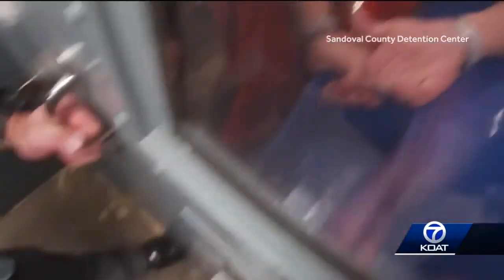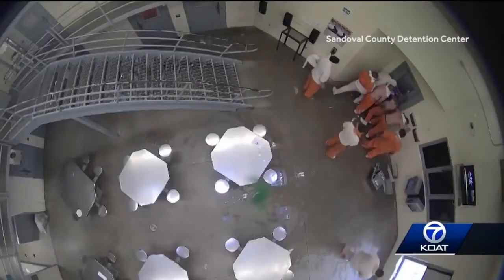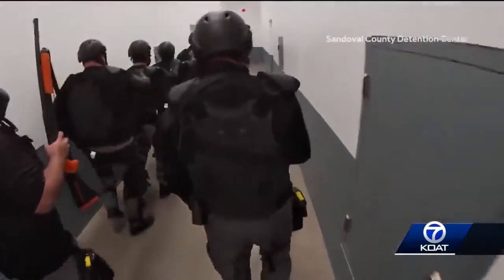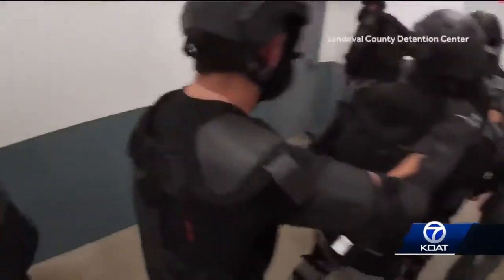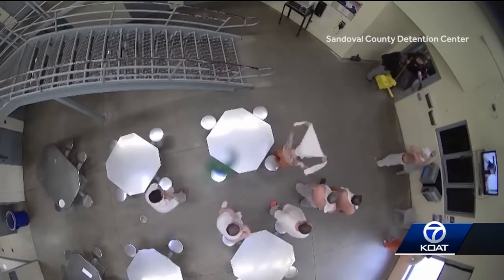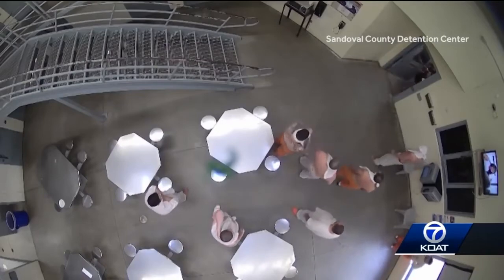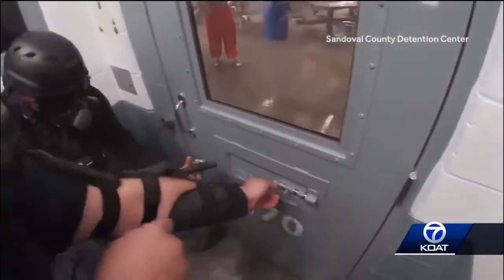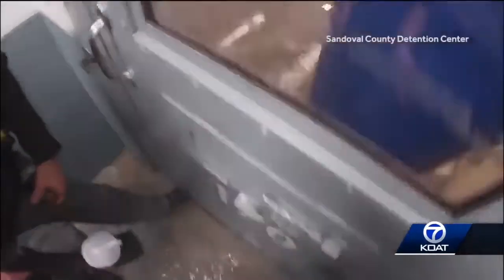RAW VIDEO: Jail riot captured dramatic images seen on surveillance video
A riot inside the Sandoval County Detention Center captured on video.
Dramatic images seen from riot inside New Mexico jail
Several inmates at the Sandoval County Detention Center refused to return to their cells as authorities moved in to end the disturbance.